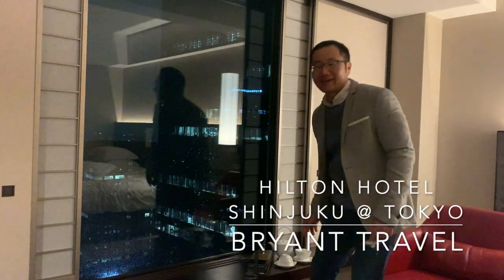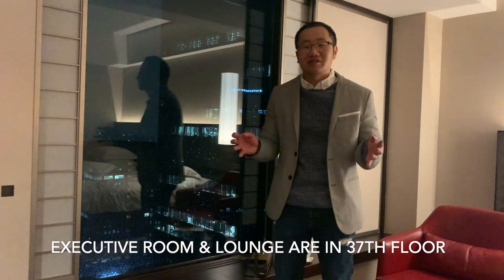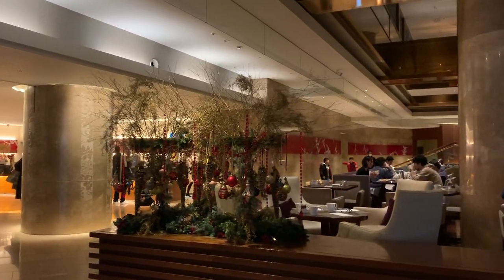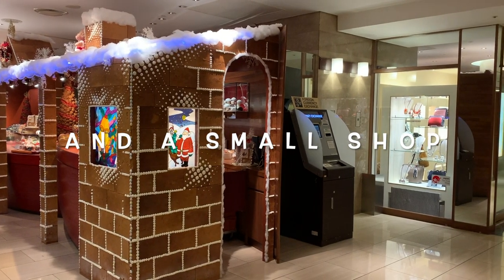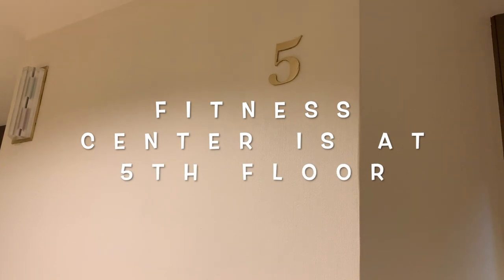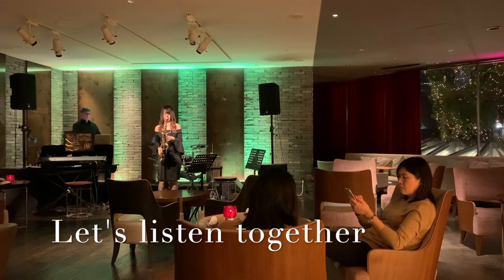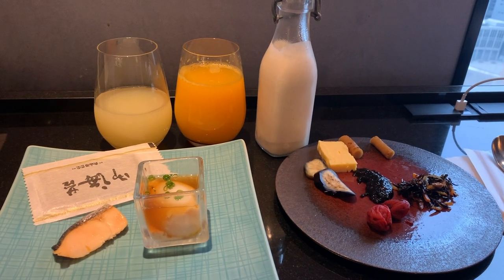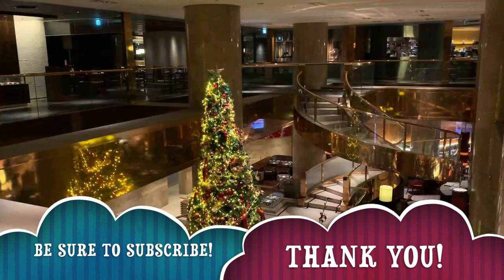Hilton Hotel - Shinjuku at Tokyo, Japan | Bryant Travel Guide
Discover the best places to visit for sightseeings, the most delicious foods to eat, and best hotels to stay while you are visiting Japan!

Hilton Hotel Shinjuku Address:
6 Chome-6-2 Nishishinjuku
Shinjuku City, Tokyo 160-0023

Hilton Tokyo is located in Shinjuku, the heart of Tokyo's business, shopping and entertainment district, and is an ideal place to experience modern Japan. A complimentary shuttle operates between the hotel and Shinjuku station and the Tokyo Metro subway is connected to the hotel. Relax in one of the modern Japanese-style rooms and admire stunning city views. The hotel offers WiFi and internet access throughout all rooms and public space.

1. Hotel Address: 6 Chome-6-2 Nishishinjuku Shinjuku City, Tokyo 160-0023

2. Hotel Surrounding: -The hotel is located at the center of Tokyo, Japan -- Shinjuku district. Nearby the hotel is the Tokyo Government Building, Hyatt Regency, and all Japan's landmark buildings.

3. Lobby: Lobby is simply a beauty to behold. There is Marble Lounge with multiple restaurants located within the lobby.

4. Room at Executive Floor (37th): My room was at the Executive Floor at 37th. You can get the amazing view of the Shinjuku with all the necessary amenity.

5. Fitness Center: Fitness center is at the 5th floor, and it features everything including the cardiovascular equipment, sauna, tennis court, and massage room. The weight options are little lacking.

6. Executive Lounge (37th): Executive Lounge is simply amazing. The place offers the breakfast, tea time, as well as dinner option.

7. Marble Lounge (1st Floor): You can get the complimentary full breakfast options at this place, and it has every possible option you can imagine.

8. Restaurants:
Please see the link below for all the restaurants within the hotel.

Thank you very much for watching this video that includes the review of Hilton Hotel at Shinjuku district at Tokyo, Japan. I wish watching this video will give you a good idea of what the hotel looks and feels like.

All the music used here has the Creative Common License in courtesy of

1. Electronic Paramagnetic Resonance - Loco Loco
2. Just Around the World - Kieolokaz